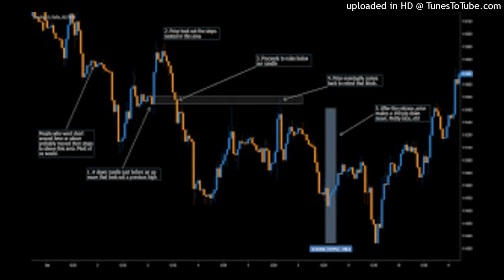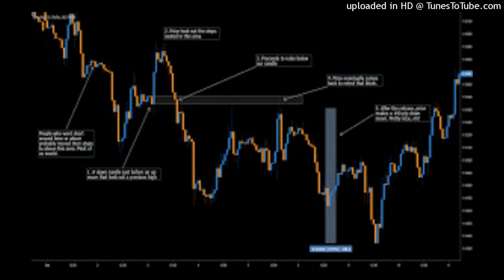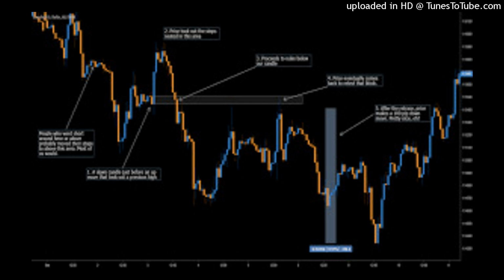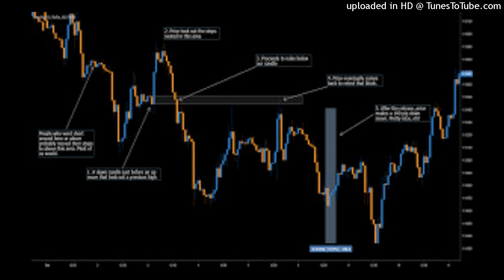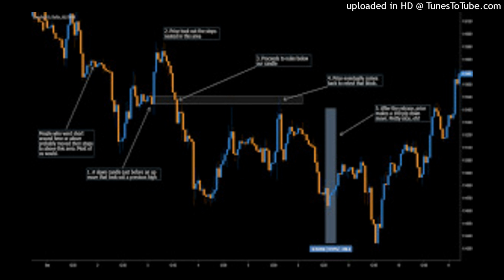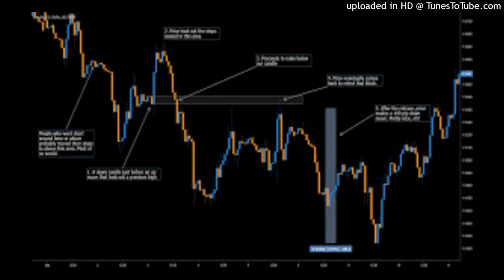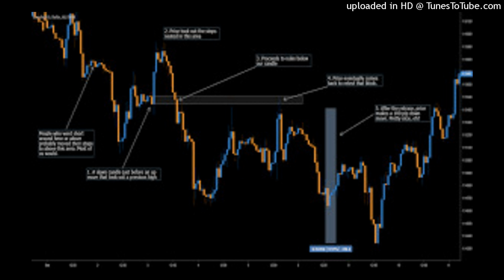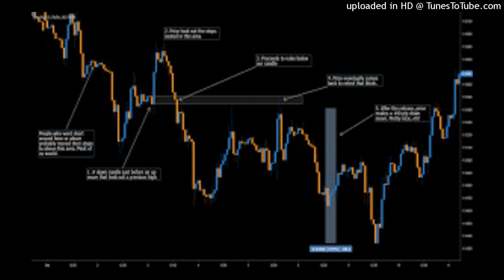Aula 5.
eqprem